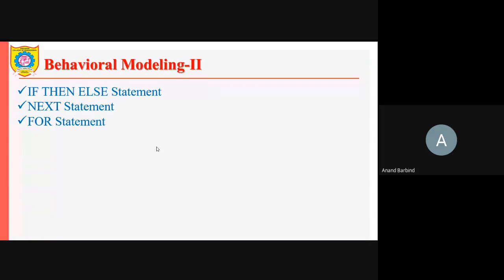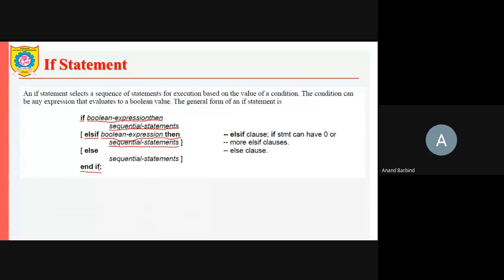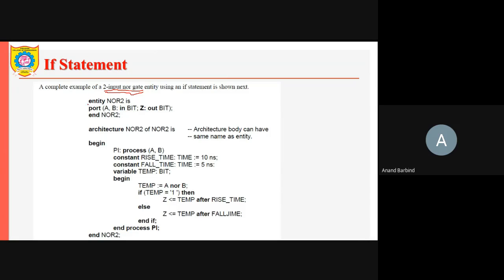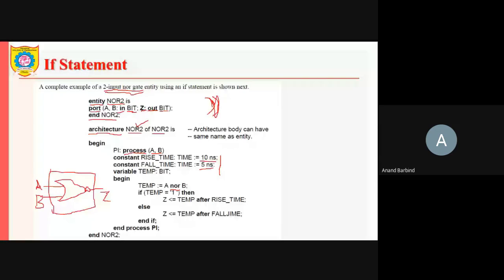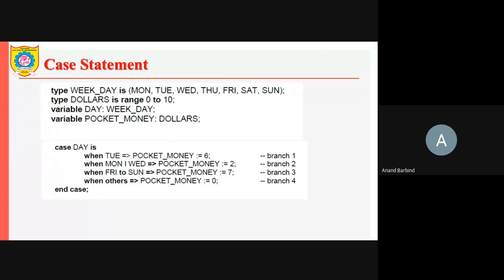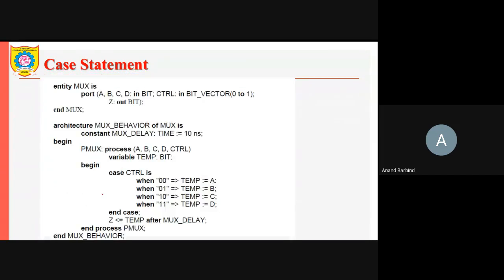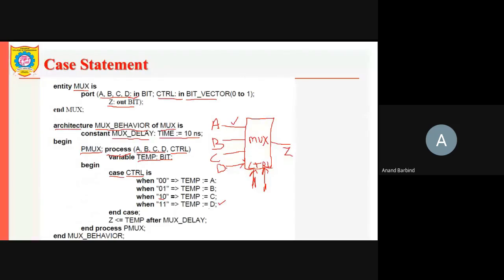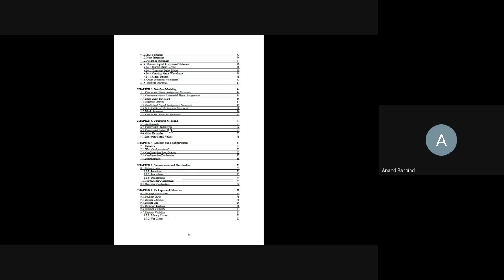DLD Video Lecture 30 VHDL BEHAVIORAL MODELING II Part I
DLD
BEHAVIORAL MODELING   II  Part   I